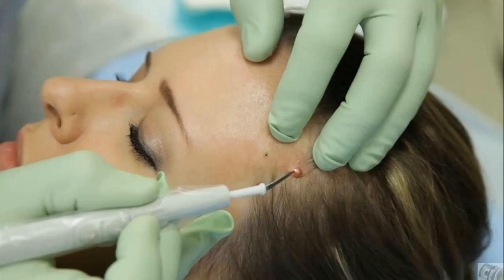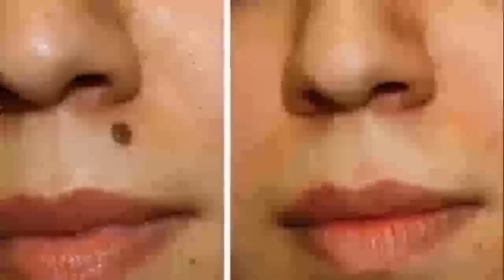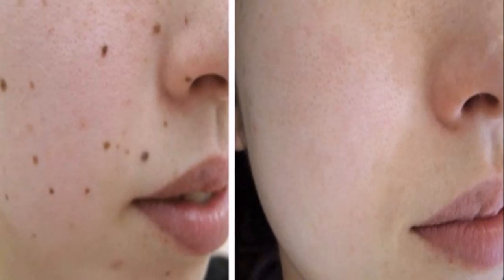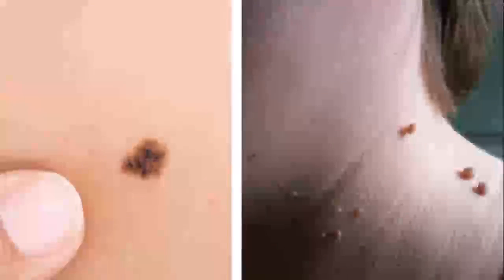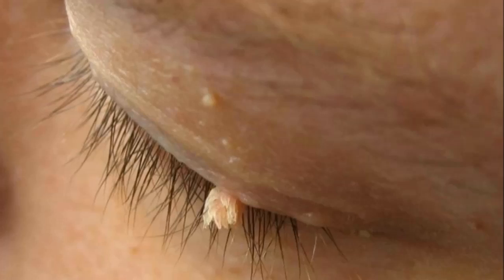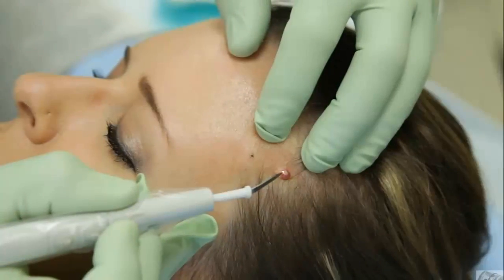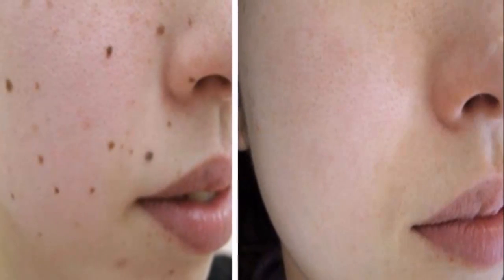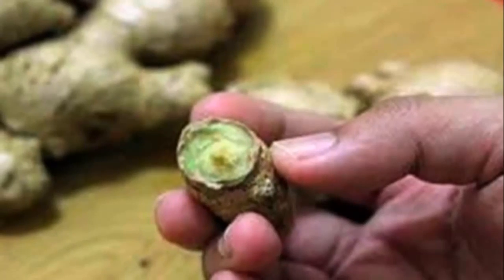Destroy your moles, warts, pimples and age spots, of natural form - Medical News Today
Destroy your moles, warts, pimples and age spots, of natural form